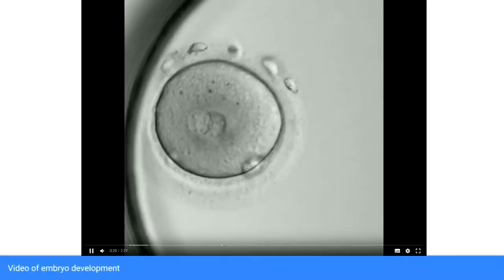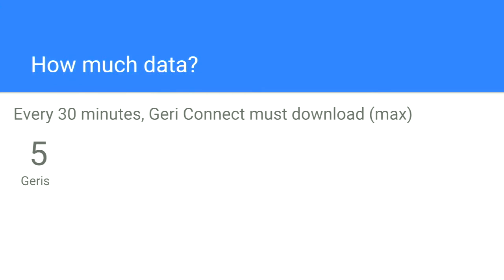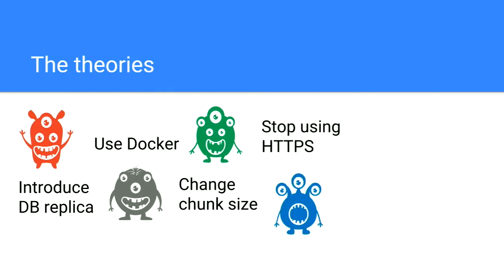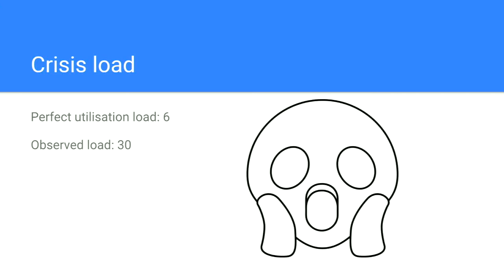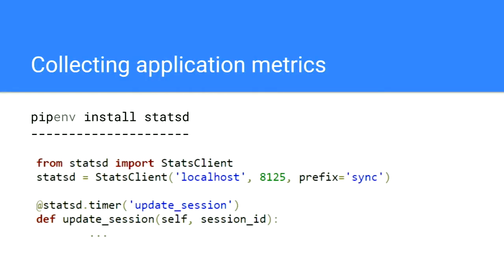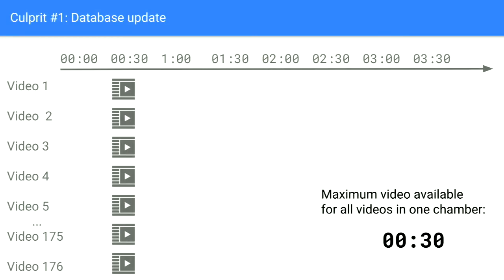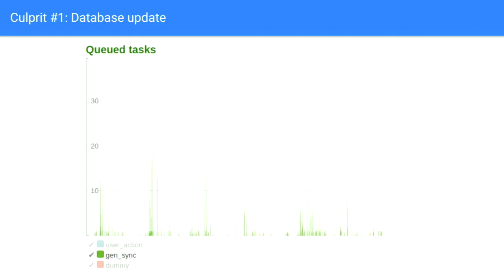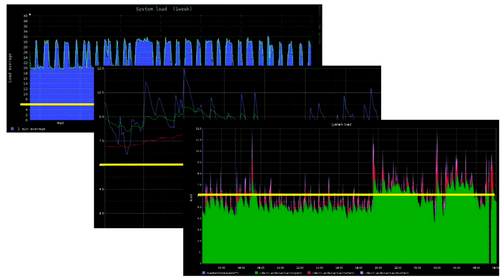The Case of the Mysteriously High System Load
Brianna Laugher

The software system is struggling, and the logs won’t say why. To make the software run smoothly again, Detective Plum Bago must solve the mystery! This case study shows how to use metrics to identify performance bottlenecks in distributed systems, to ensure the right culprit is captured.